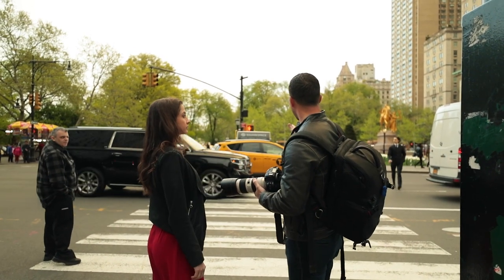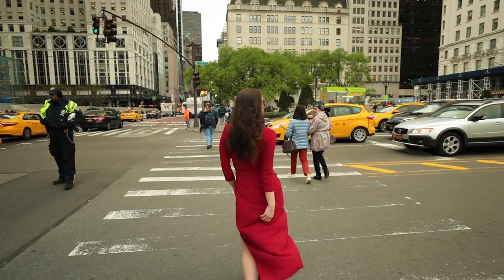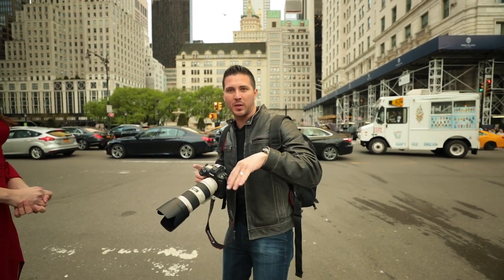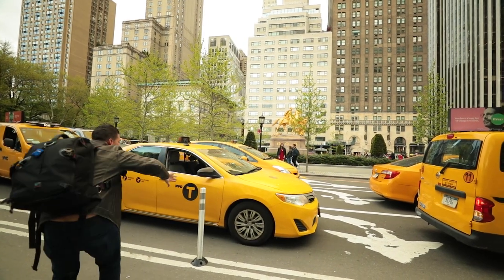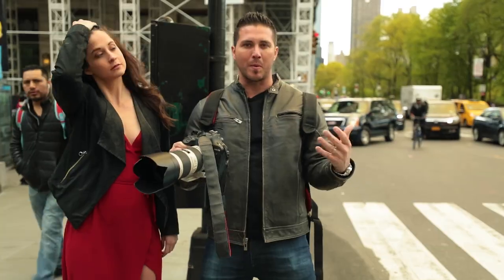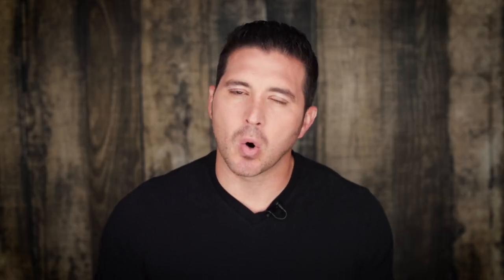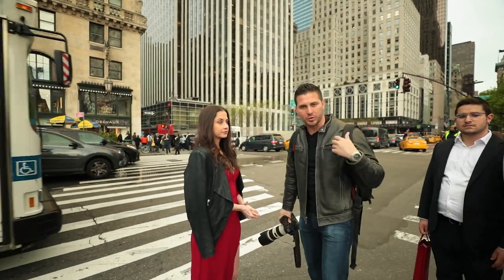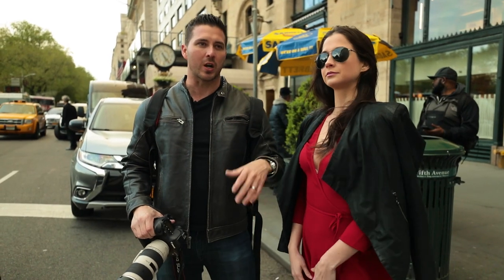How To Crush Street Photography in New York City On The Wedding Day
Learn how to use busy background to your advantage no matter where you are.  See the same techniques I use at weddings all over the world.

About this video:
Not every photoshoot has a perfectly clean background and in this video I pick the busiest background possible, a street in New York City, to show you what you can do to get unique shots no matter what.    Don't miss this video and apply these techniques next time you're out there.

Small Osmo gimble for quick shots

Ronin S gimble for steady moving shots

Lenses Used:

Gimble walking shots - Canon 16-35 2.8 III

My favorite lens for photography:

Camera: Canon 1D X Mark II (The Beast)

Mics:
On-Camera Mic

Lav-mic (which I forgot back in the room for this video)

Manfrotto Tripod

Tripod grip head with quick release

Equipment Bag